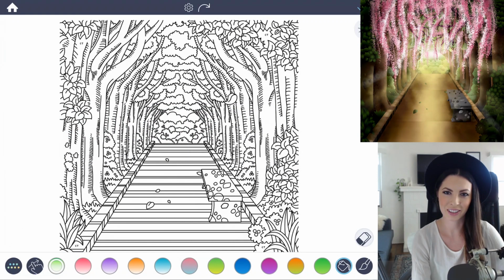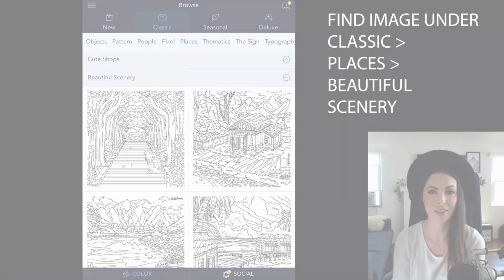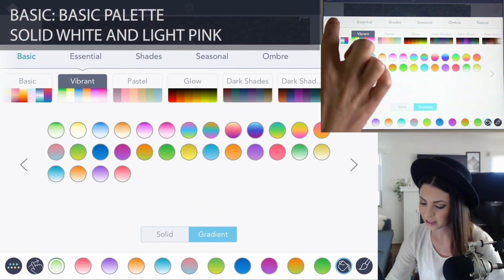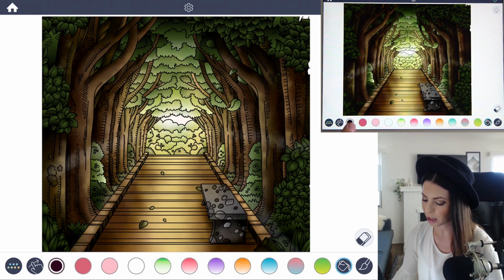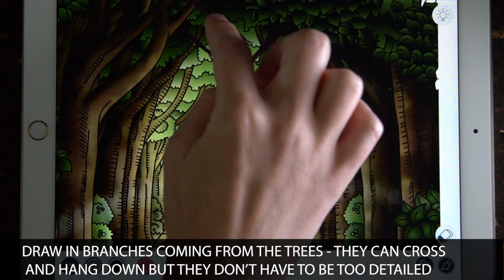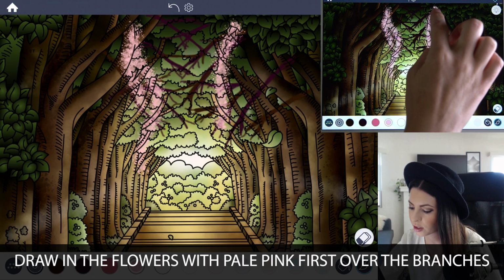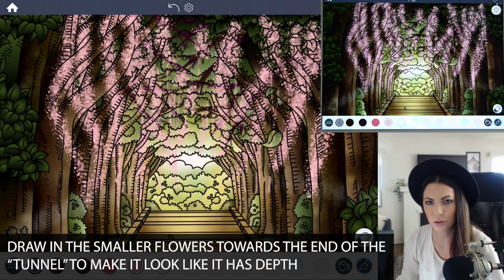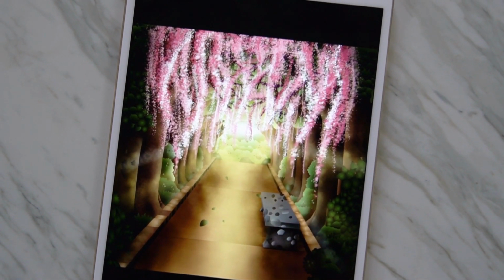Coloring Tutorial: How to Color Blooming Forest with Color Therapy App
In this Advanced Coloring tutorial, we will teach you how to create blooming scene with the Airbrush tool using the Color Therapy App .